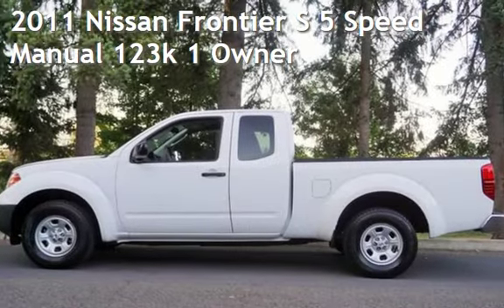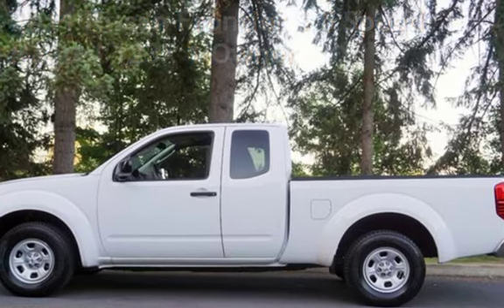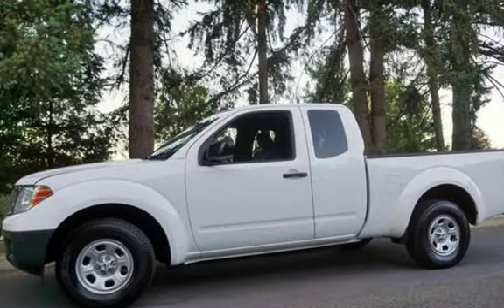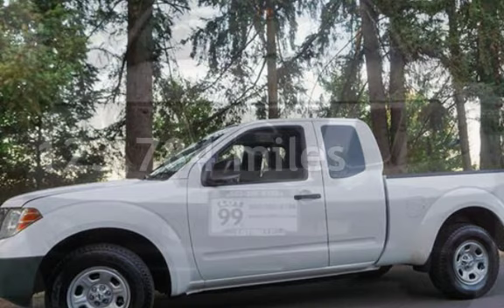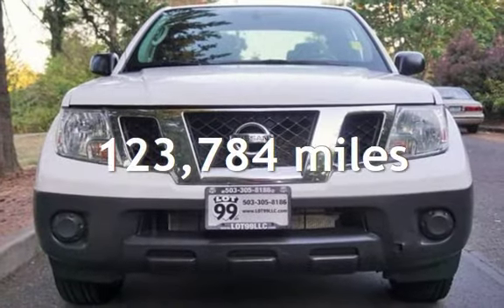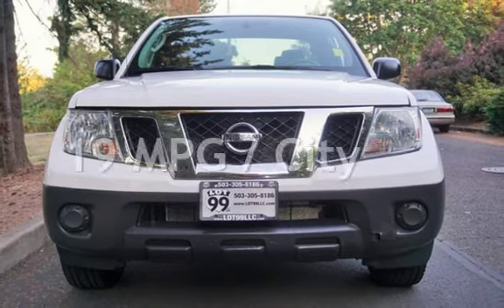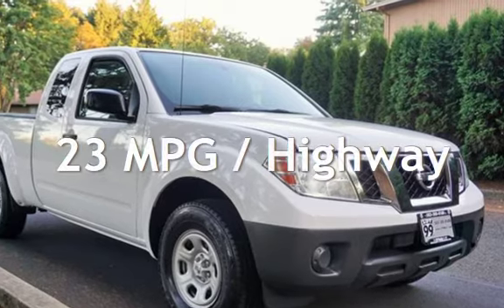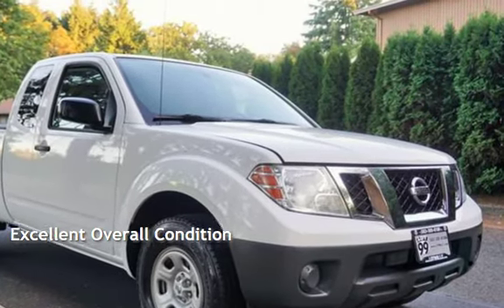2011 Nissan Frontier S 5 Speed Manual 123k 1 Owner for sale in Milwaukie, OR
2011 *Nissan* *Frontier* s, Clean Title And CARFAX Certified, 1 OWNER , 2.5L I4 152hp 171ft. lbs, 5 Speed Manual, Power Steering, Tilt Wheel, 23 MPG,CLEAN IN AND OUT, MUST SEE, TRADES ARE WELCOME, FINANCING IS AVAILABLE, WE TRADE UP OR DOWN - HAVE A CAR OR TRUCK OF GREATER VALUE WE CAN HELP, RATES AS LOW AS 2.49 OAC, GOOD OR BAD CREDIT WE CAN HELP. 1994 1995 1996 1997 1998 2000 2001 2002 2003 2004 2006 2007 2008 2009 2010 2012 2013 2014 ranger frontier king cab Toyota mazda b3000 t100